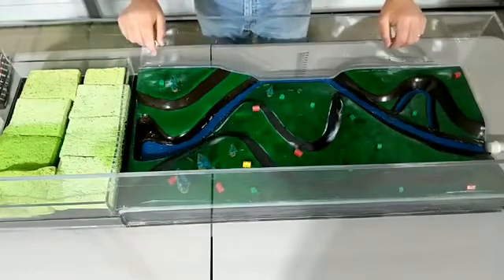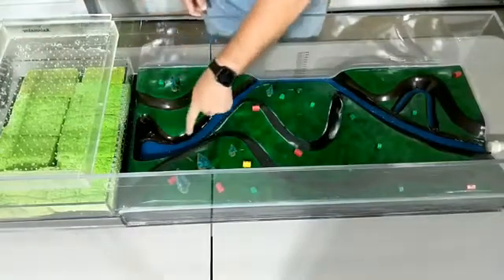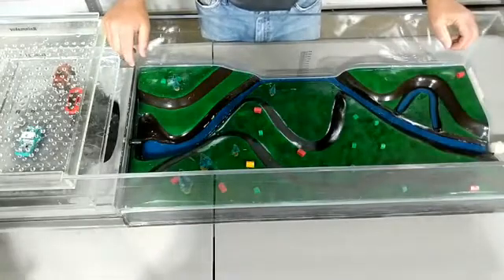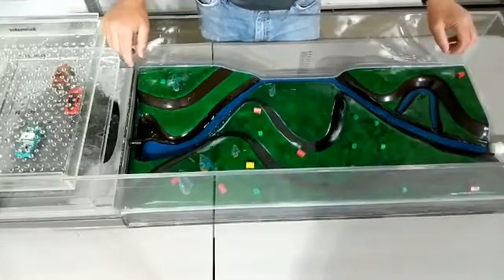Water Wednesday: Floodplain Model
View the floodplain model we show to the community, from rainfall to creeks.